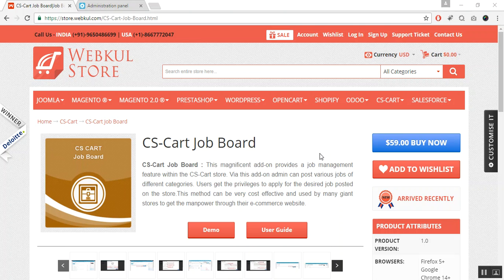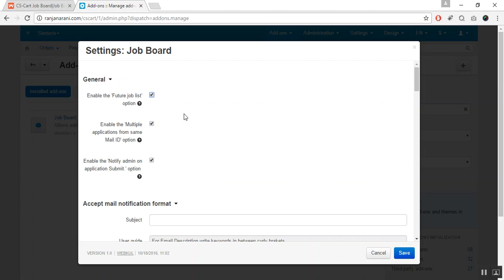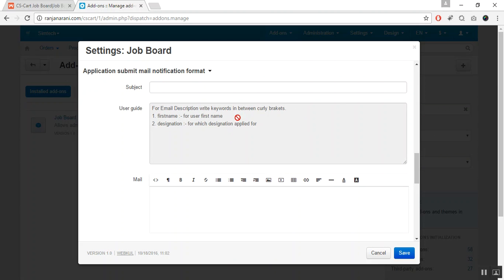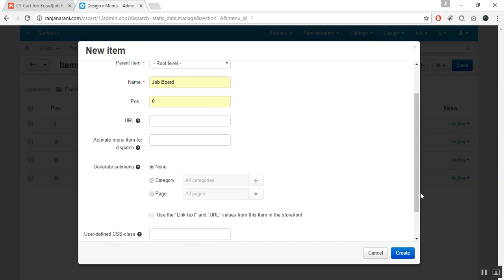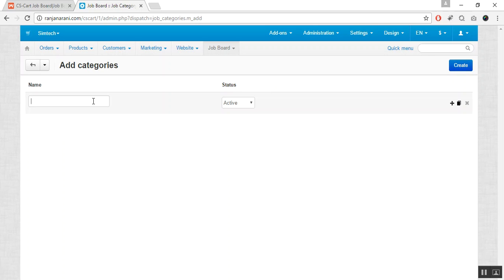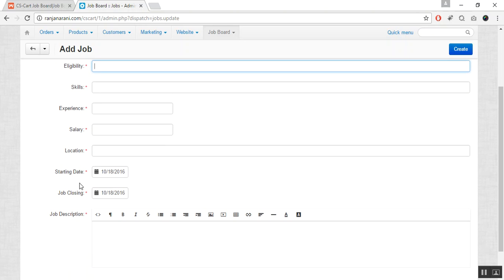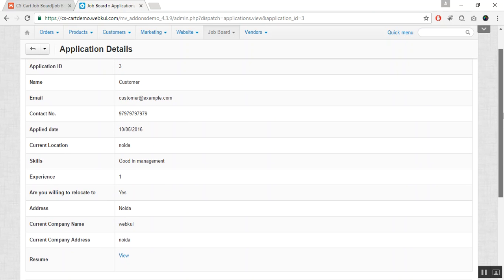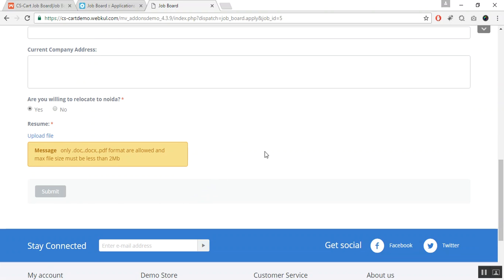CS-Cart Job Board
CS-Cart Job Board : This magnificent add-on provides a job management feature within the CS-Cart store.

2. Raise a Ticket via our HelpDesk system